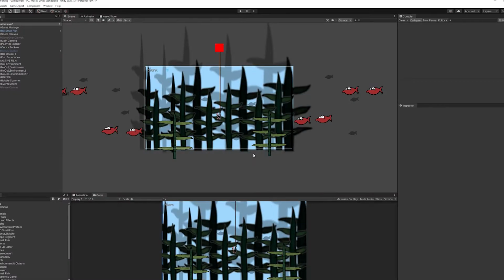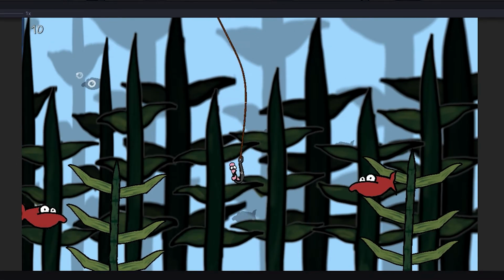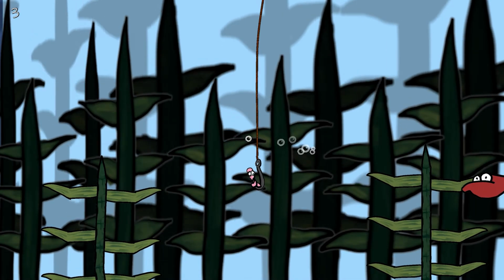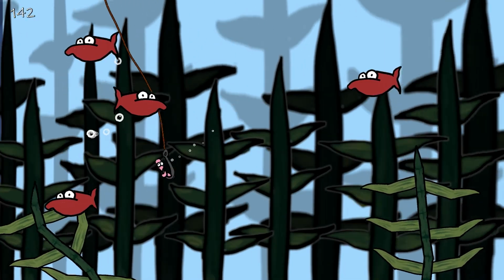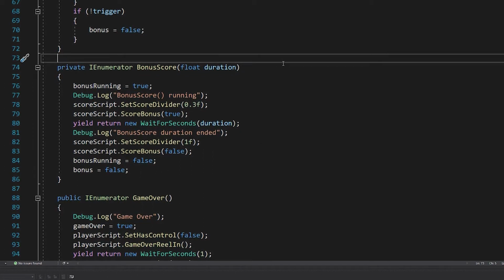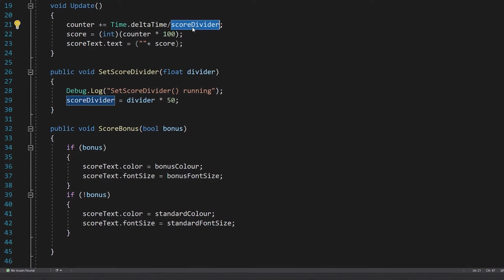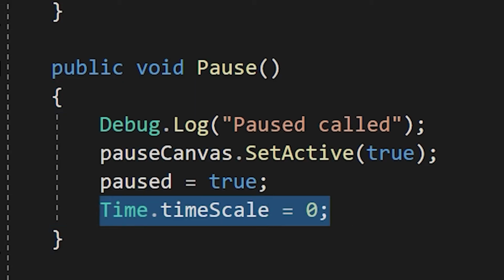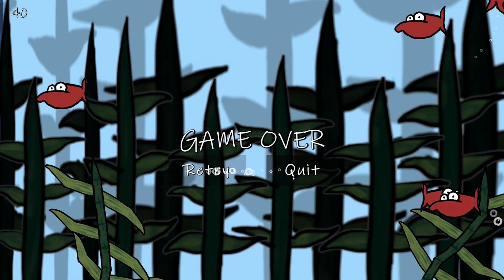Hinge Joints, Particles, and U.I. {Indie Game Devlog #012}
We’ve made a bit of progress since the last video. If you’re new here, I’m sharing progress on my second ever indie game: “Sketchy Fishing”. So welcome to Indever Games!

Today I’m going to give you a tour of the project. I want every game to be a learning experience, so I need to make sure I’m always experimenting with new things. So far on this game, I’m all about the hinge-joints, particles, and UI. Hopefully watching me learn from a total beginner is encouraging to some of you who are also starting out.

PC RIG:

GPU - EVGA GeForce GTX 1080 Ti SC Black Edition
CPU - Intel Coffee Lake Core i7 8700
RAM - G.SKILL Ripjaws V Series 16GB
MOBO - Gigabyte H370M D3H MATX
CASE - Cooler Master MasterBox Lite 5 Mid-Tower
PSU - EVGA SuperNOVA 650 G2 650W 80+
MONITOR - Acer Predator XB271HUA 27